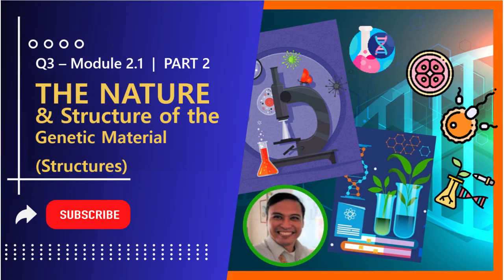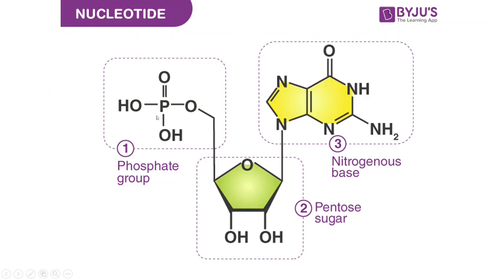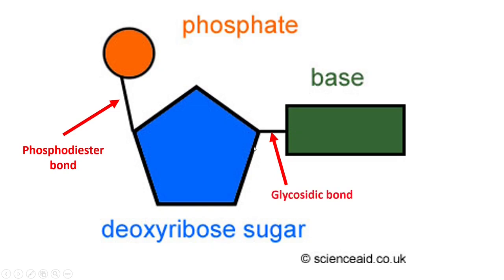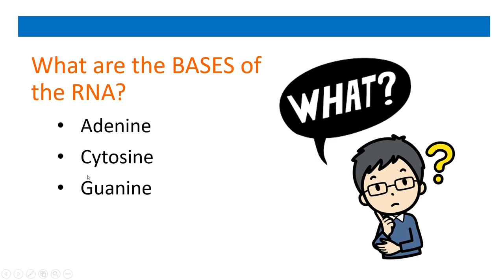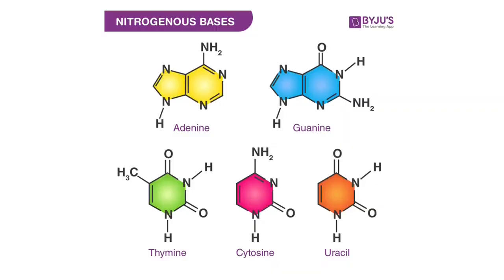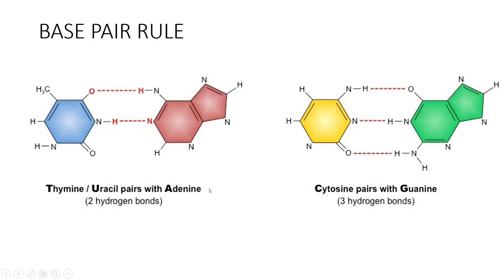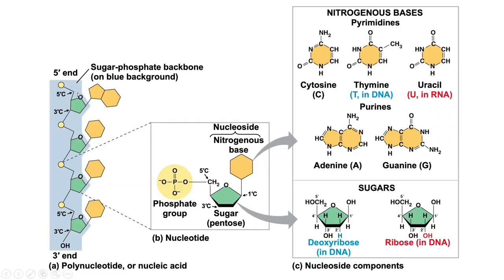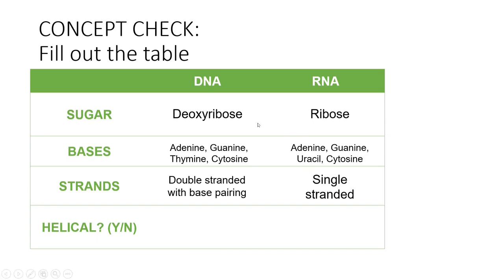Q3 - Module 2.1 (Part 2 - Structures) The Nature and Structure of the Genetic Material